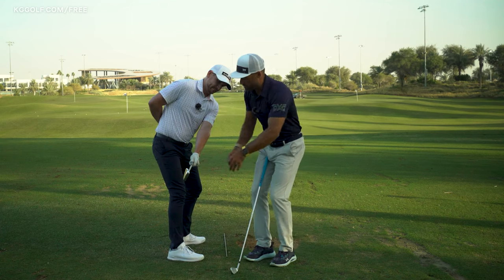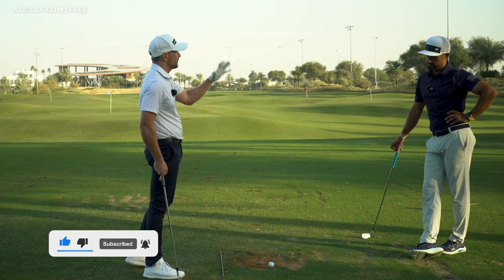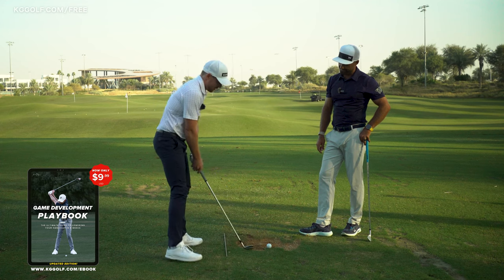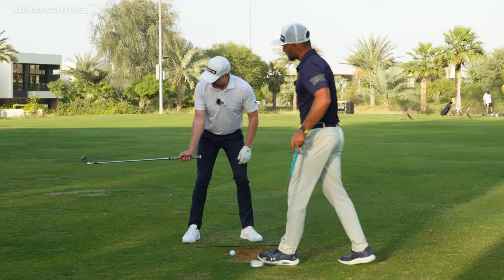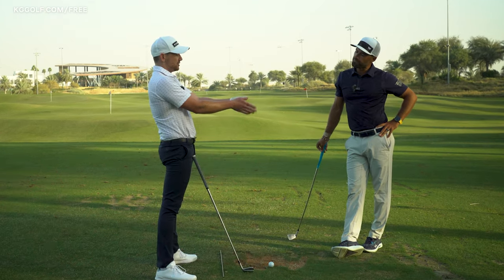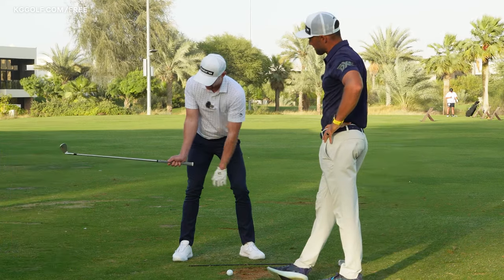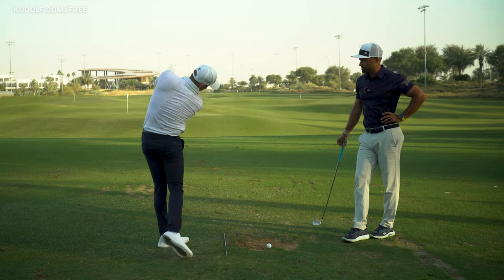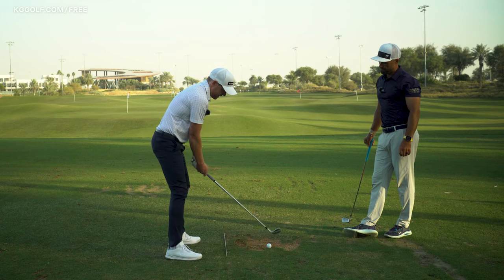Wrist Hinge SECRET for Consistent Ball Striking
Improve your wrist movement in the golf swing.

In this golf lesson, PGA pro Kerrod Gray and Alex Riggs share their wrist hinge secret and demonstrate how to correctly hinge your wrists in the golf swing for consistent ball striking. They also discuss how wrist angle affects club face orientation and the difference between the left and right wrist in the golf swing.

⛳ Chapters
0:00 - Introduction
0:45 - Left wrist in the golf swing 👈
1:35 - How to stop cupping wrists in golf swing
2:35 - How to set the wrists in the takeaway 👈
3:25 - Right wrist in the golf swing
3:55 - Look for this checkpoint in the takeaway
5:05 - Drill to load the trail wrist 👈